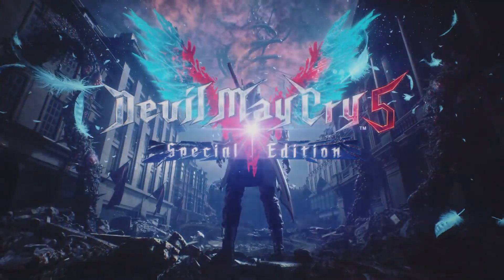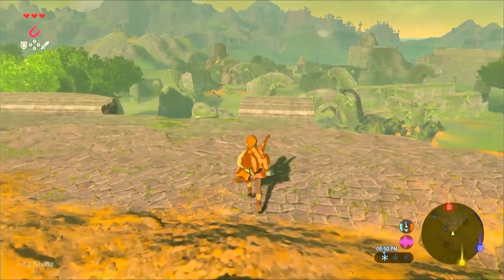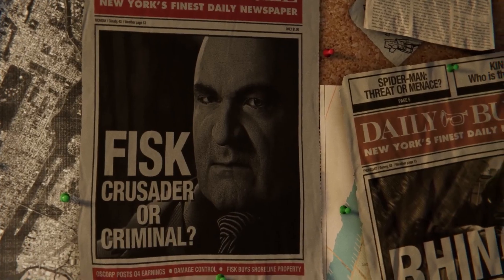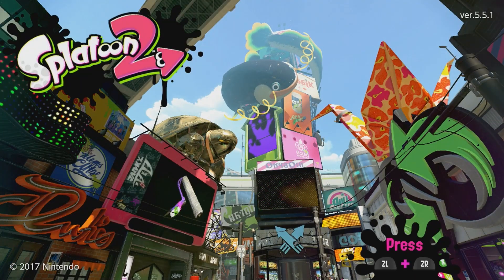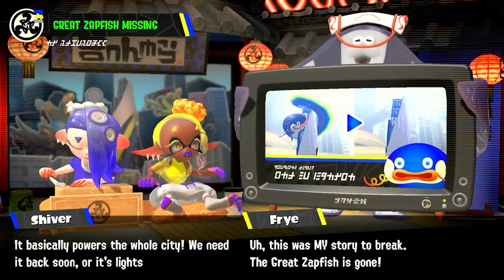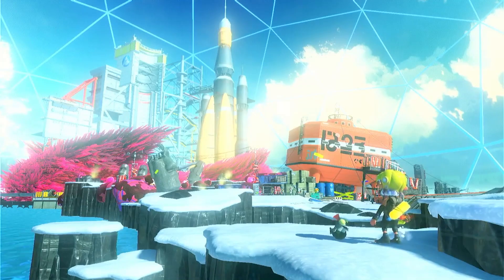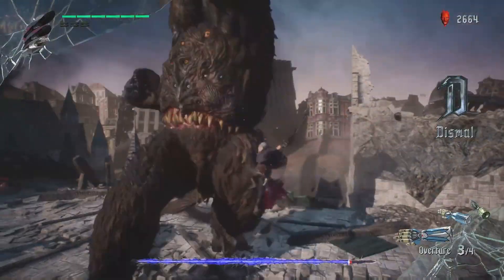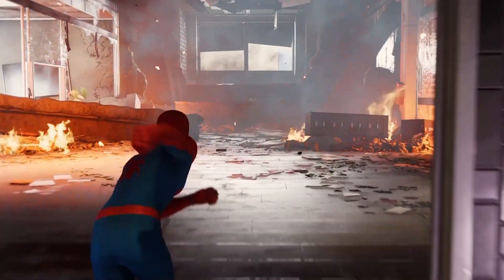Video Game Opening Sequences are ART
game openings are cool right? Yeah! I like some of them so much I decided to make a video talking about some of my favorite ones, here it is!

Devil Trigger - Casey Edwards
Korok Forest - The Legend Of Zelda: Breath of the Wild
Extraterrestial Wahwahs - Pizza Tower
Player Creation - Splatoon
Tidal Rush - Splatoon 2
Welcome to Splatsville! - Splatoon 3
Nine out of Tension - Splatoon 3
Ink Another Fest - Splatoon 2
Sandcastles - Splatoon 3
The Cyber Grind - meganeko
Take Care - ULTRAKILL
The Fire Is Gone - ULTRAKILL
Alterna Citizen Program M-- mY dEAR - Splatoon 3
Guided Tour (Credits) - Sonic Mania
JJJreact - JohnFilms